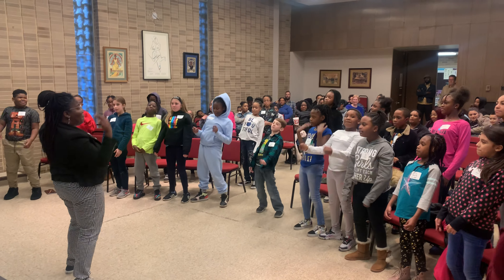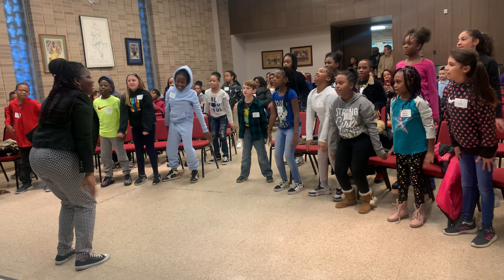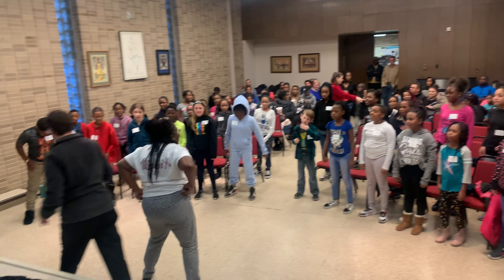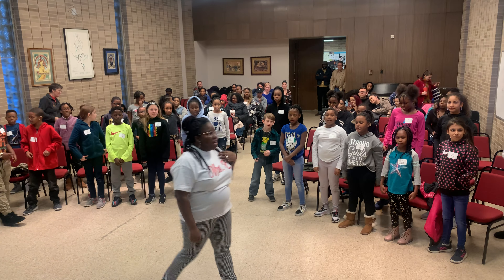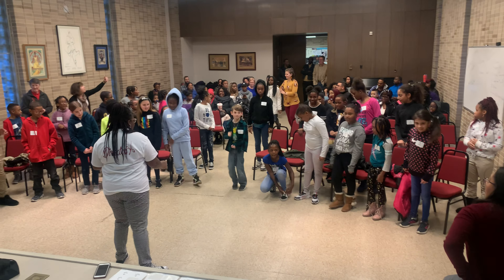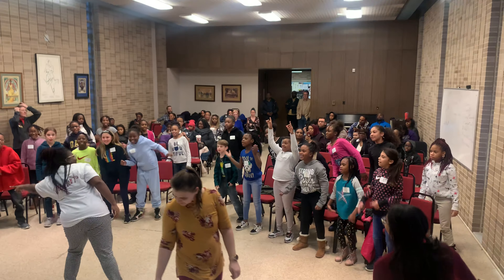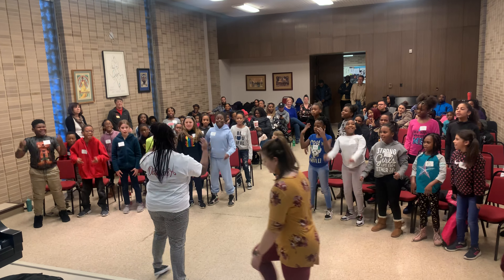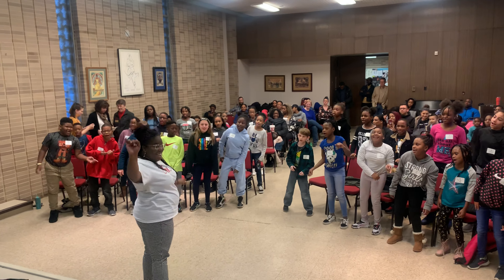Elementary Warm Up - Lean and Things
Here is a fun interactive activity that I used to start this brand new choir- Lean Forward - Lean Backwards.
Lyrics:
Lean Forward, Lean Backwards
To the Left, To the Right
Hands Up, Hands Down
To the Left, To the Right (repeat)

I added in a part to Stand Up - Sit Down
Students were instructed to mirror me as this was their 1st interaction with me and they were bumping into each other

This is great as a brain break, an introduction activity  - I modulate by half steps, we accelerate and sing super fast and sometimes we sing super slow - Elementary Students love this activity